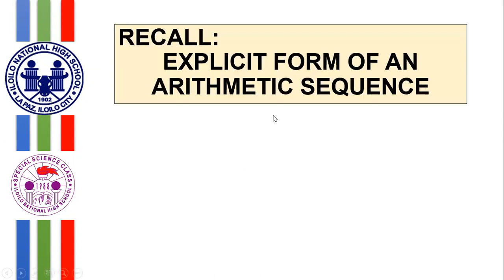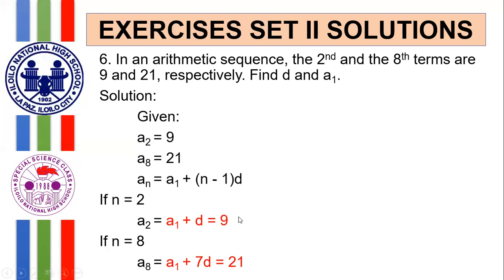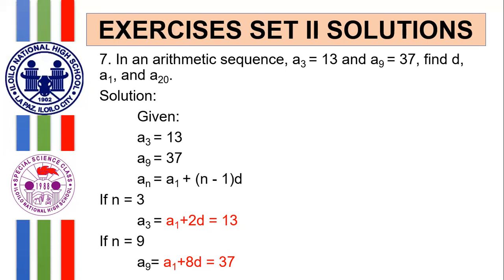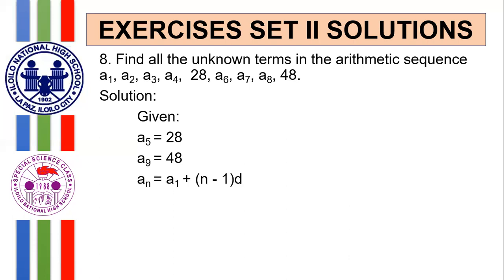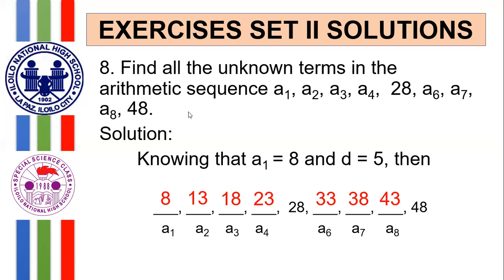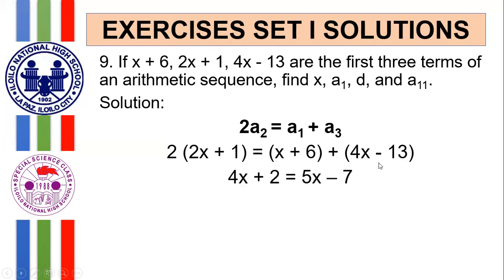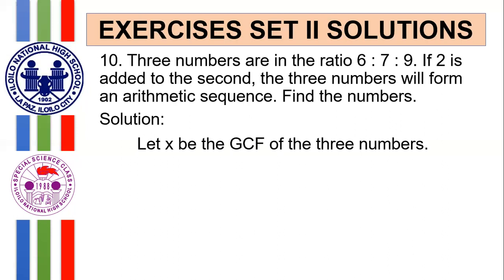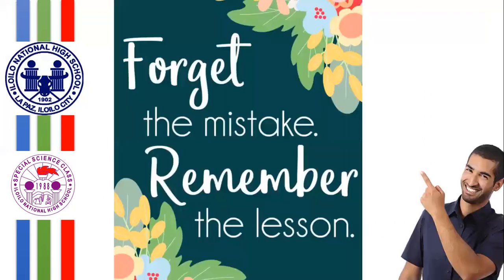EXERCISES RELATED TO ARITHMETIC SEQUENCES (Set II)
An Arithmetic Sequence (A.S.) is a sequence in which the difference between any two consecutive terms is constant. This constant is called COMMON DIFFERENCE (d).

This video discusses in detail how to answer some problems/questions related to arithmetic sequences.

If you wish to support, my GCash is 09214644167.

Thanks and a great day to one and all!